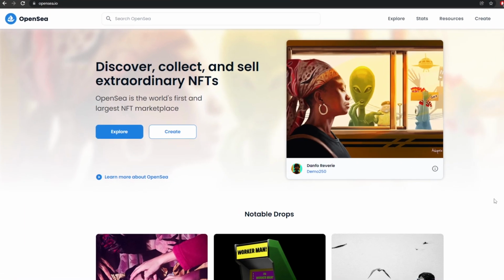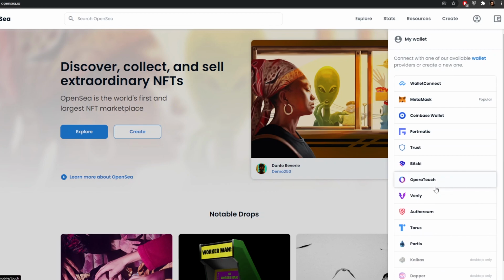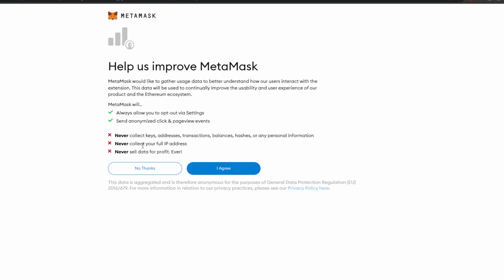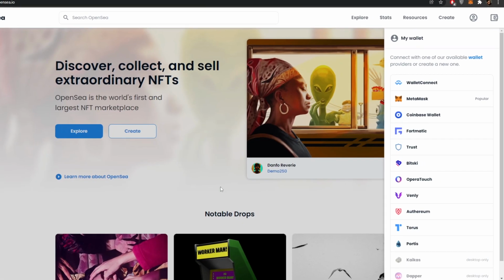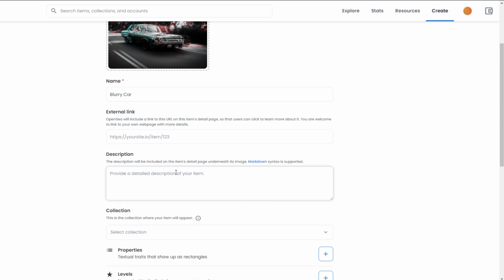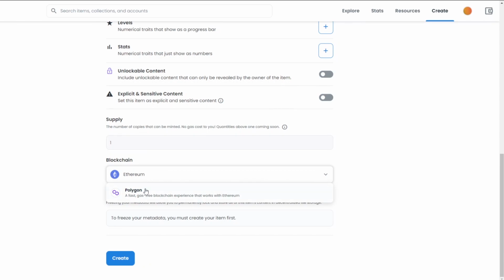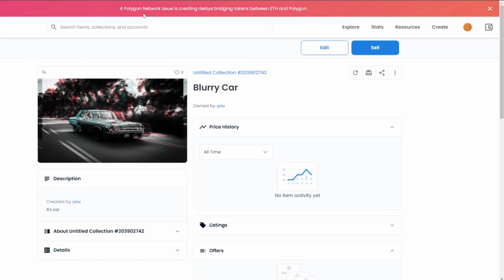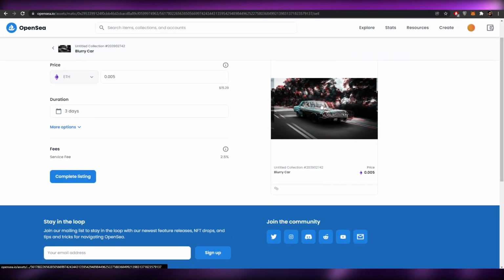How To Sell NFT Art On OpenSea 2025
In this video I show you How you can Use Opensea ( World's first and largest NFT Marketplace). How you can Create, Sell and Buy NFT Art on Opensea in 2025 by Following few Easy Steps. You can create and Sell your NFTs for Thousands of dollars on Opensea.io in 2025.